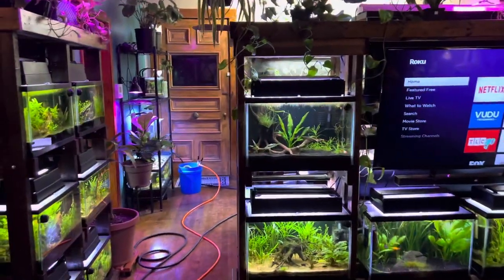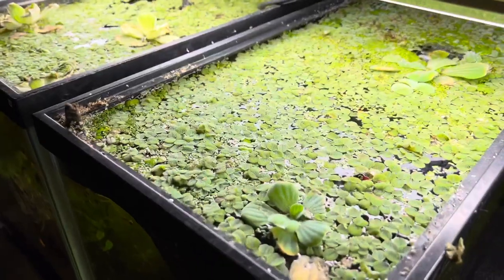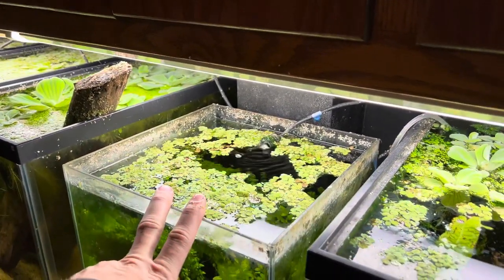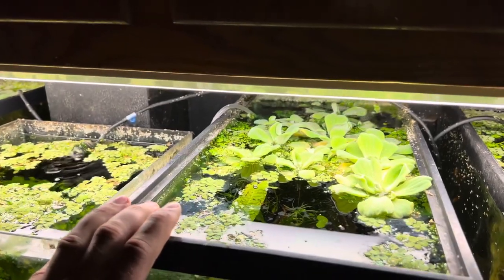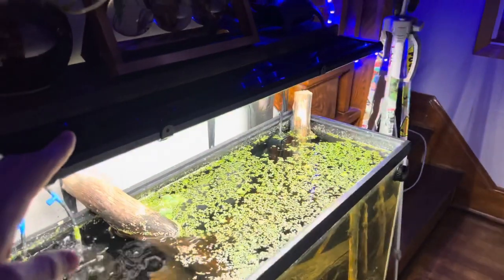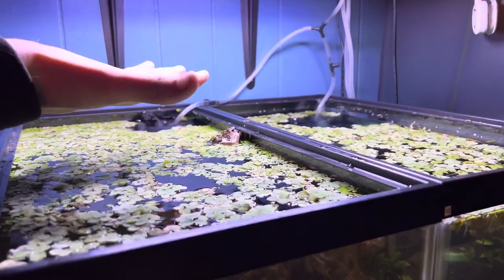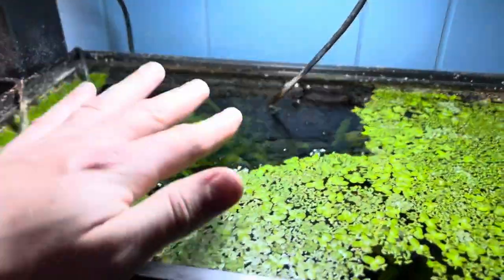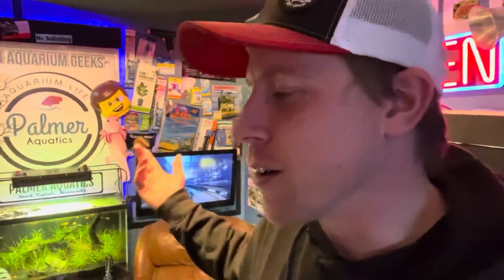Salvinia Minima Aquarium Floating Plant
Salvinia Minima floating aquarium plant is an awesome addition to most fish tanks. It’s a great way to remove fish waste from your aquarium. This floating plant prefers bright lighting and still waterways.

When growing Salvinia in your aquarium, use a filter with low flow to not disturb the water surface too much. This plant prefers still and stagnant water surface. Sometimes with a filter on your aquarium that hangs on the side it’s difficult to keep floating plants like this alive because of the current the filter put out.

You will need an aquarium LED light between the spectrums of 5000 K to 7000 K. Anything outside of that is probably not going to grow this Floating Aquarium Plant known as Salvinia.

It is advised to hang your aquarium lights between 4 to 7 inches above the water surface of your aquarium. This enables the floating plants to receive a more spread out pattern of the lighting. It also prohibits the light from burning the floating plant sitting at the surface.